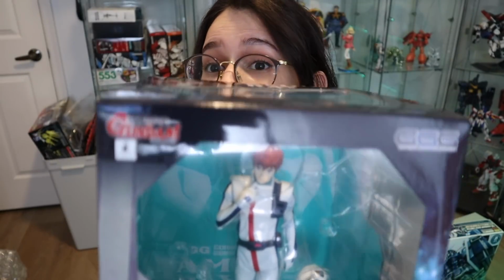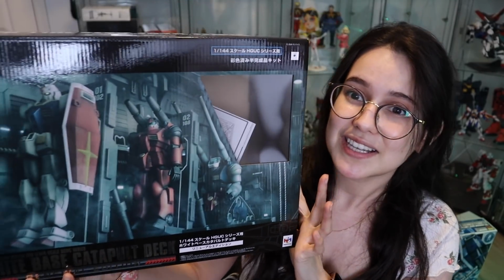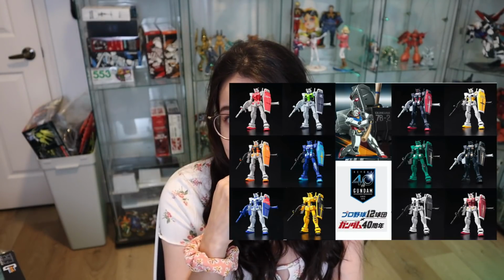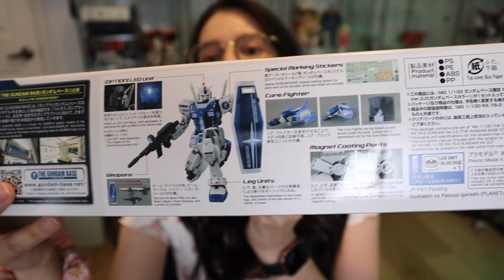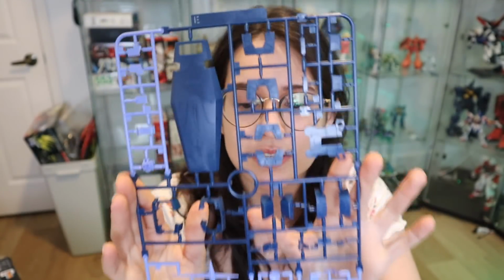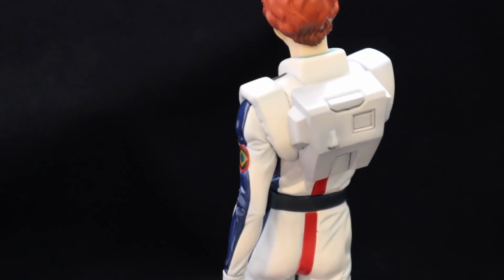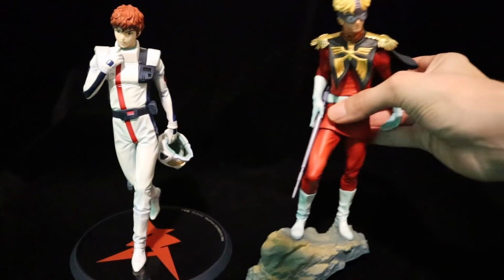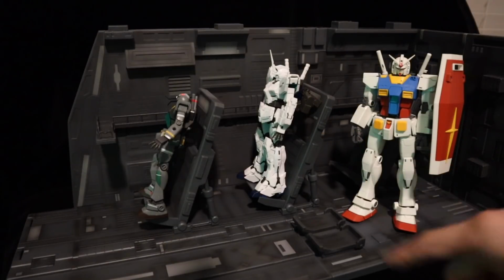Gundam Mini Haul and Amuro ray figure review!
for awesome gundam & anime apparel!